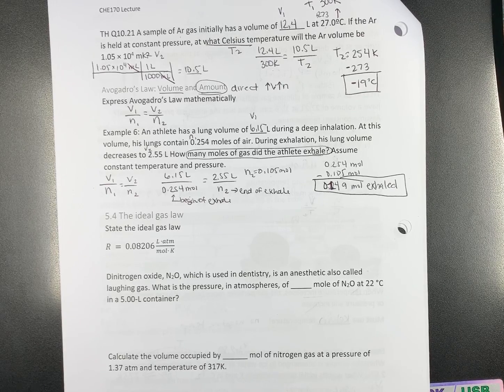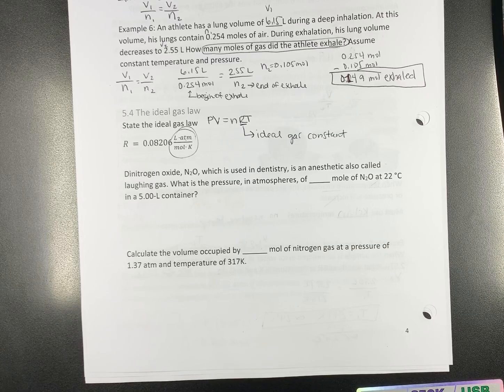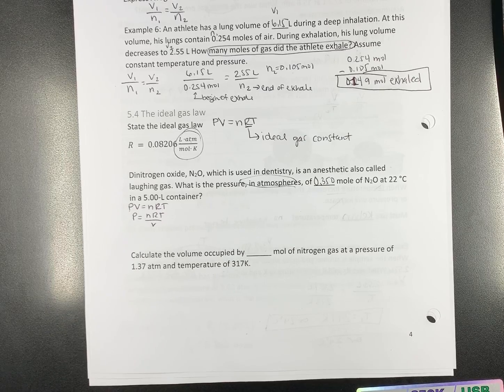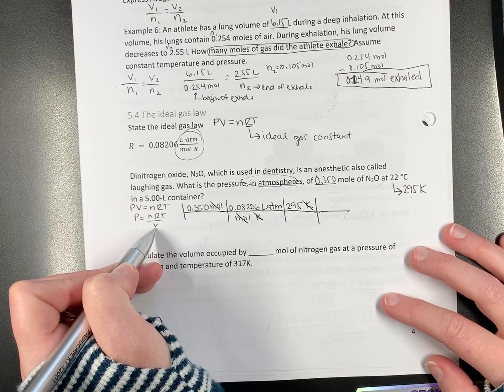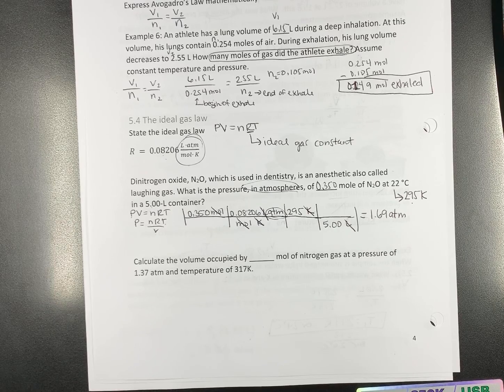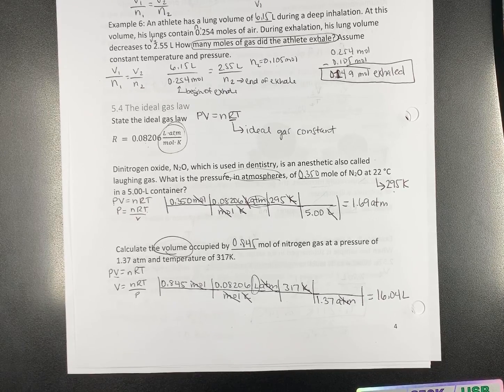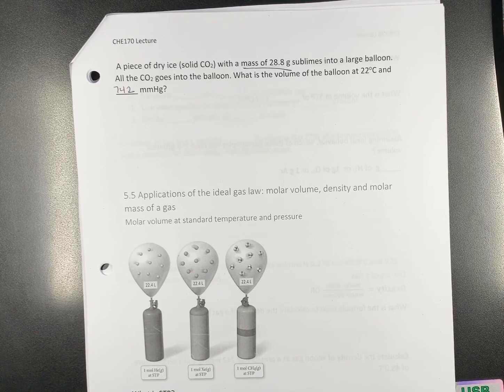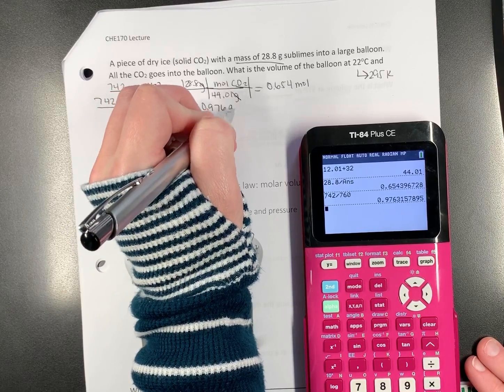Chapter 5, Section 4 The Ideal Gas Law